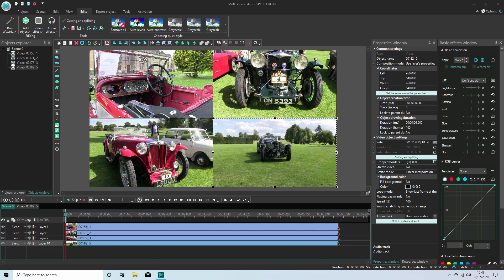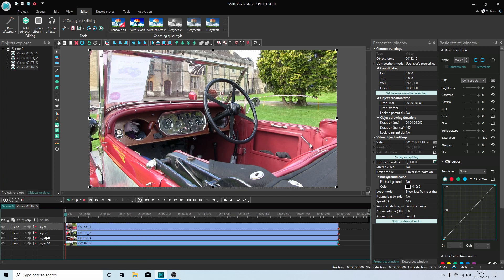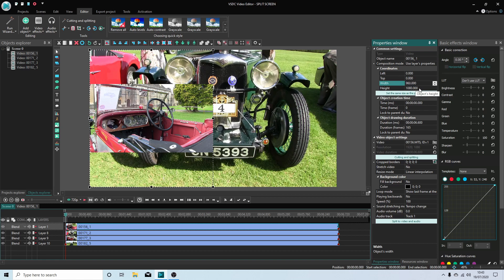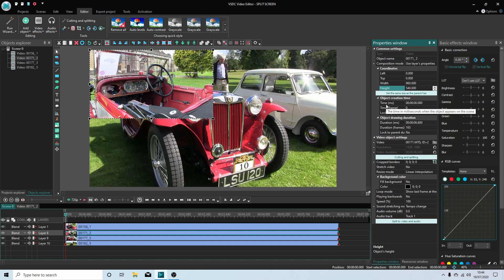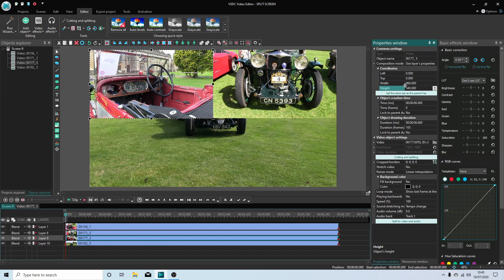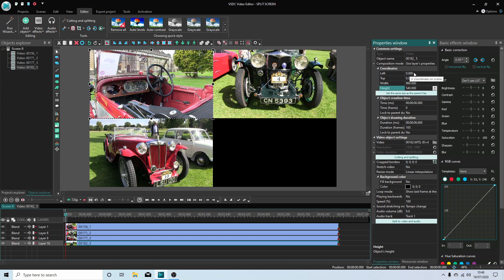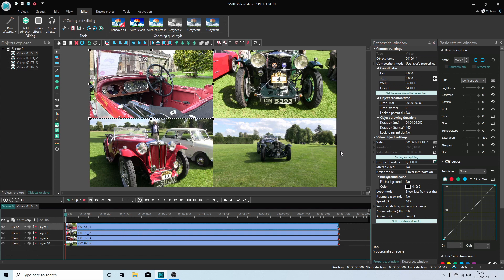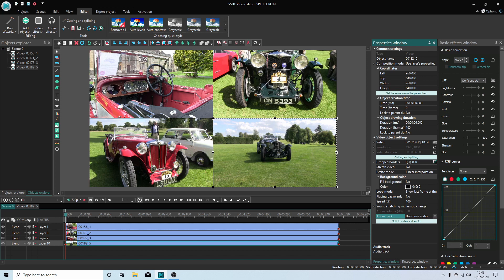VSDC Tutorial: Create Split Screen Video Clips A Video Editing Tutorial.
How to create quick and easy split screen video/movie clips  using VSDC free video editor.

VSDC Free Video Editor is a non-linear editing (NLE) application developed by Flash-Integro, LLC. The program is capable of processing high-resolution footage including 4K UHD, 3D and VR 360-degree videos. VSDC allows for applying post production effects, live color correction, and motion tracking. It supports VirtualDub plug-ins as well as the ability to capture video from screen, record voice, save multimedia files to numerous formats including those pre-configured for publishing on Facebook, Vimeo, YouTube, Instagram, and Twitter.
 Basic video editing features
Cutting, splitting into parts, merging, trimming, cropping, rotating, flipping, playing backwards, volume changing
Resizing, quality and resolution settings
Video stabilization
Speed change
Text and subtitles insertion
Slideshow wizard offering 70+ transition effects
Snapshots
DeLogo filter automatically hiding unwanted elements in a video with a blurred or pixelated mask
360-degree video to 2D video conversion
3D video to 2D video conversion
Quick Instagram-like filters
Inpainting mask modes to help repair corrupted pieces of an image or a video.
Full-featured text editor for titles and text-related effects.
Embedded video converter supporting more than 20 formats
Built-in screen recorder
Built-in voice recorder